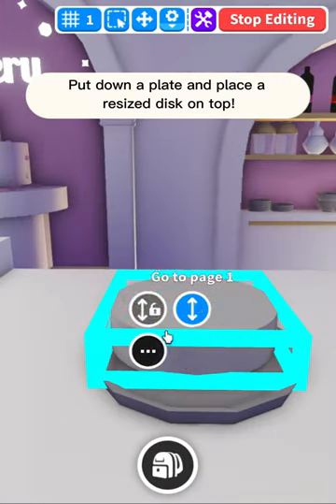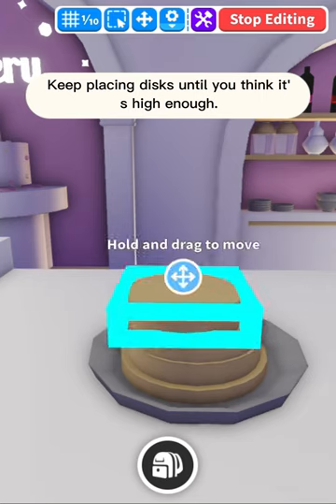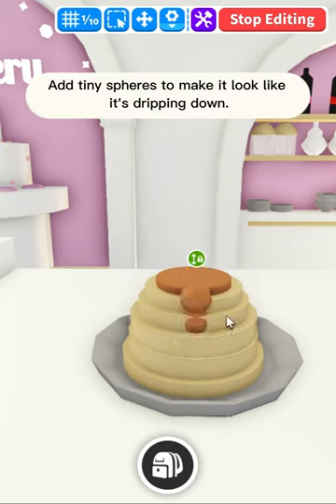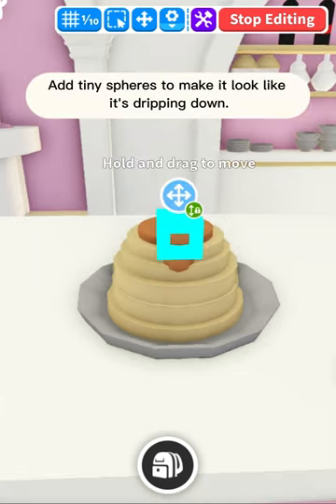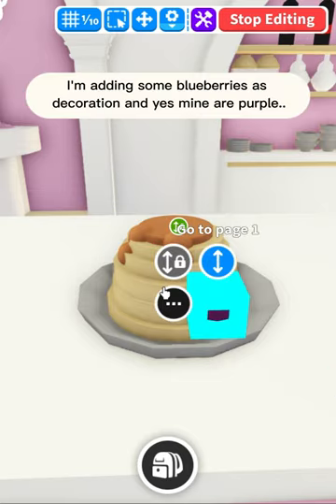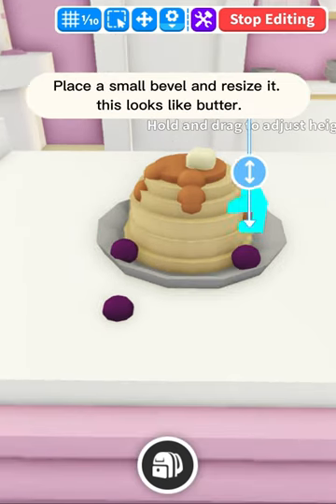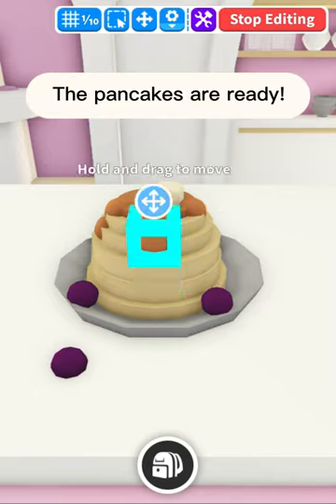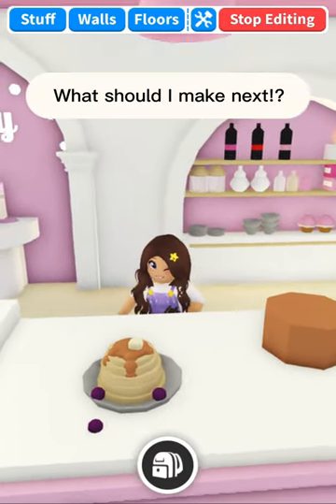Making PANCAKES in Adopt me!😋🥞